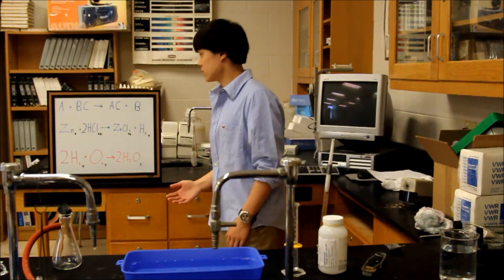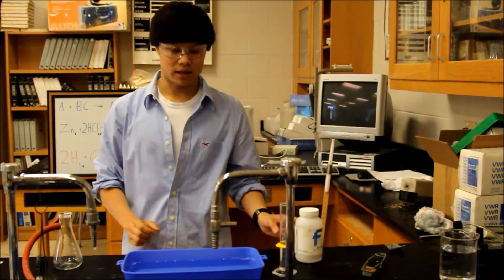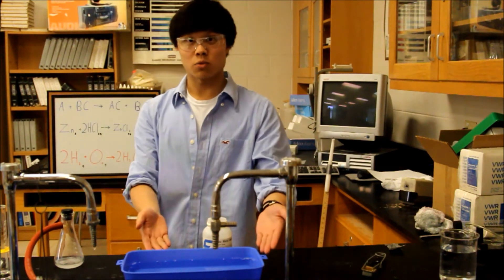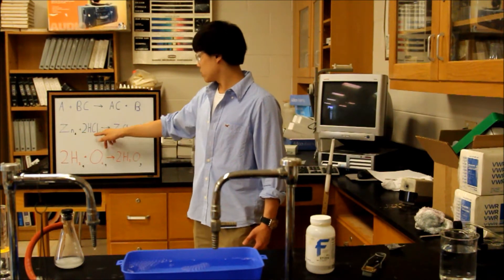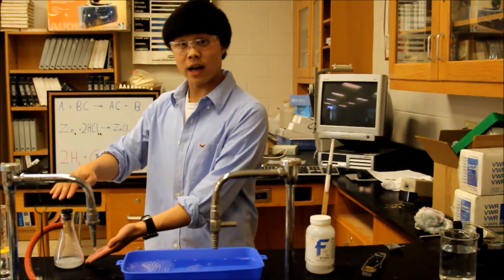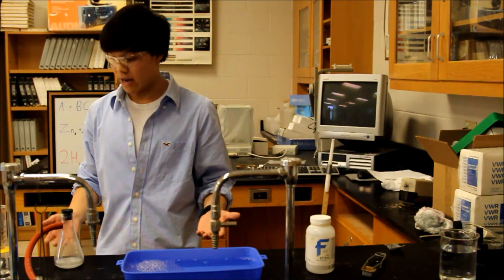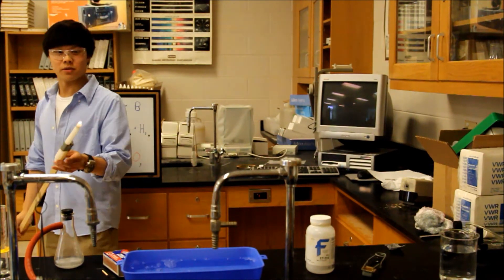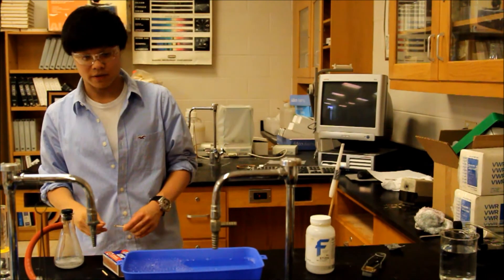Single Replacement Reactions Tutorial and Demonstration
A complete tutorial of the format and equation for single replacement reactions with a real life demonstration at the end.